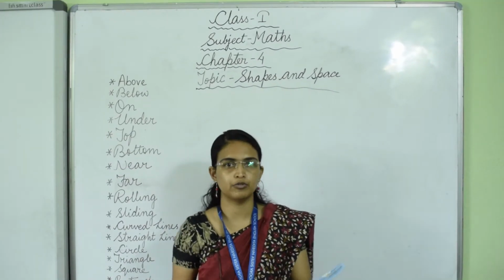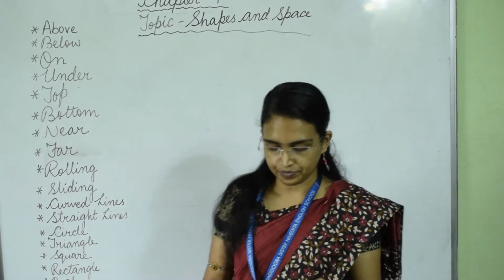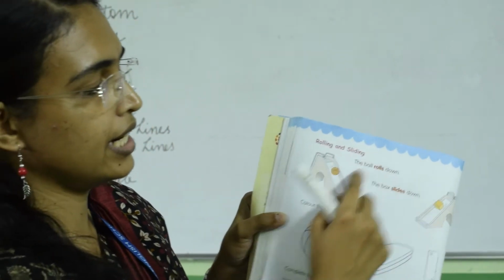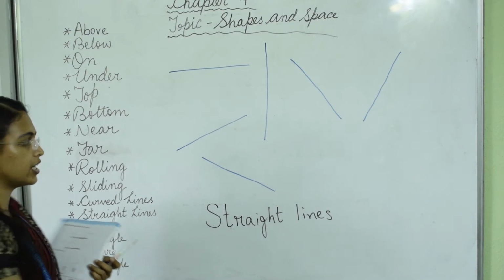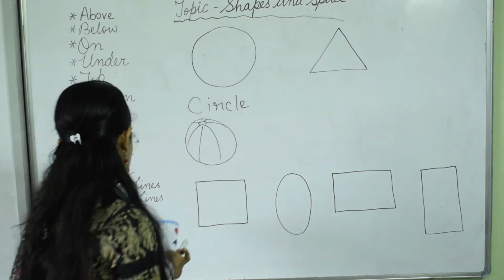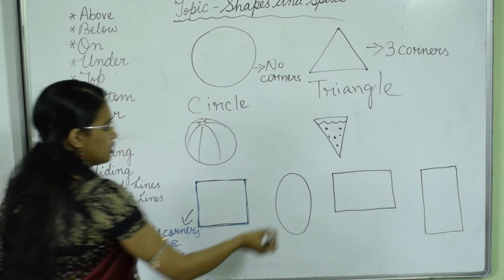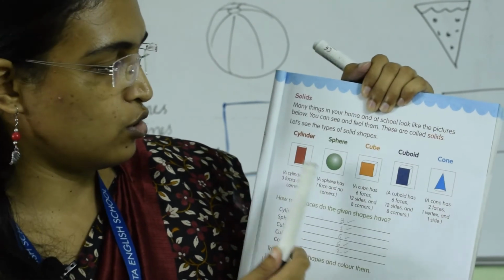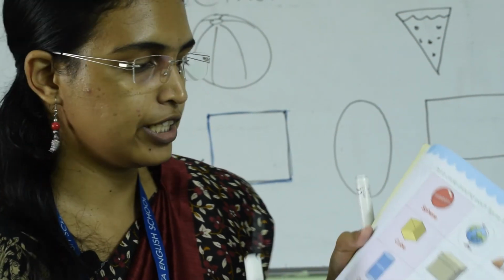BSNES | CLASS ONE | MATHS | CH-4 | SHAPES & SPACE | PRITHA MISS